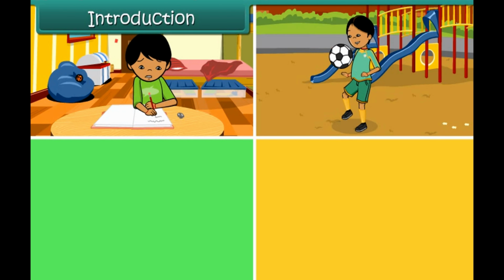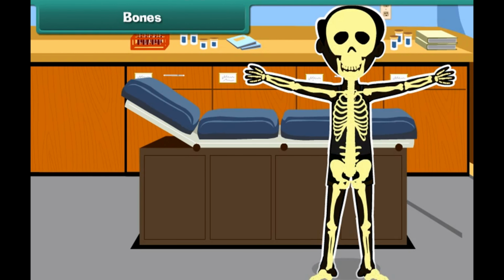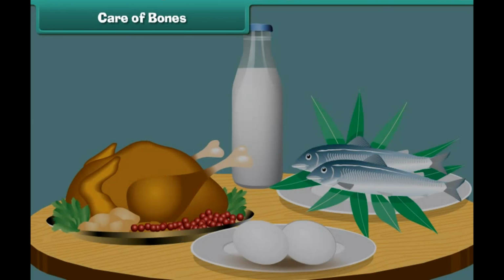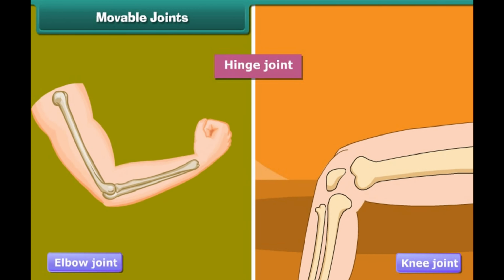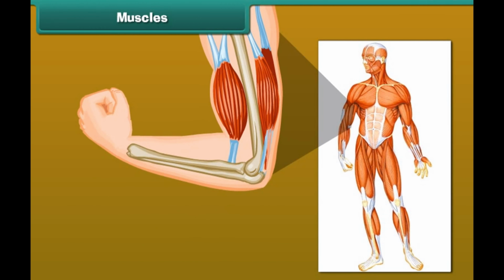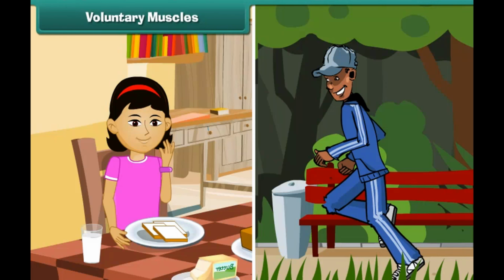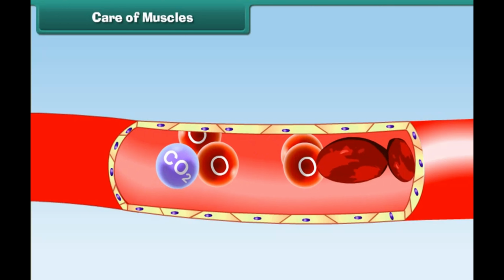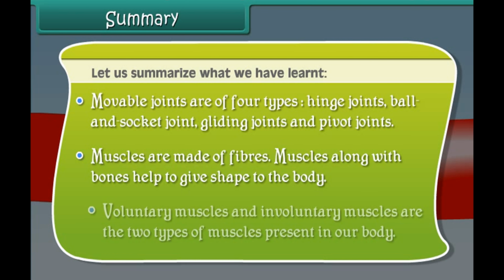C 5 - Science - Bones and Muscles